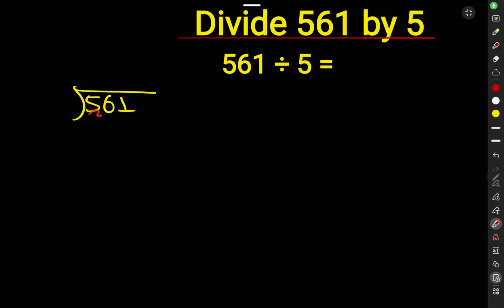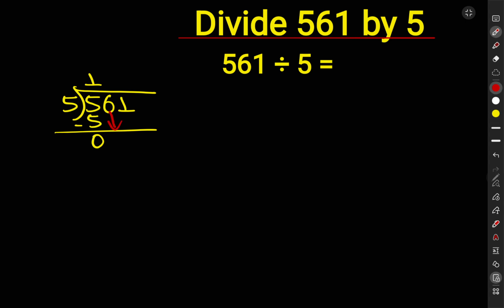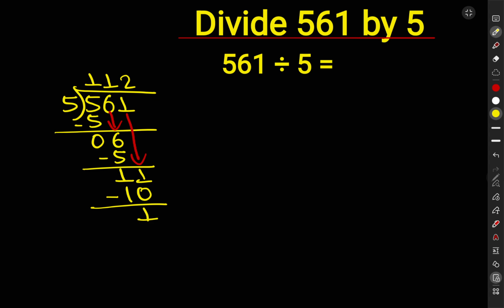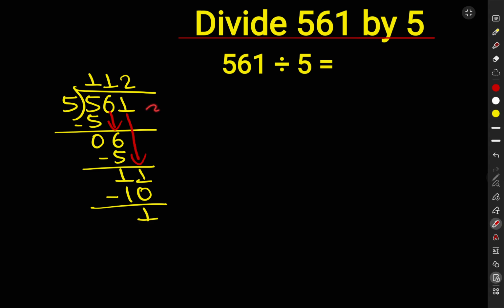561÷5 Divide 561 by 5 (Long division Method)